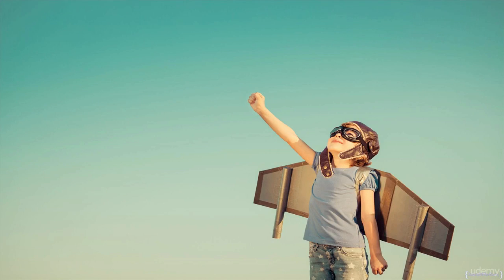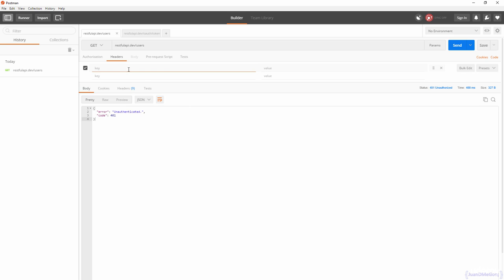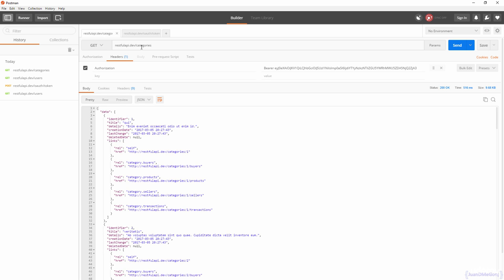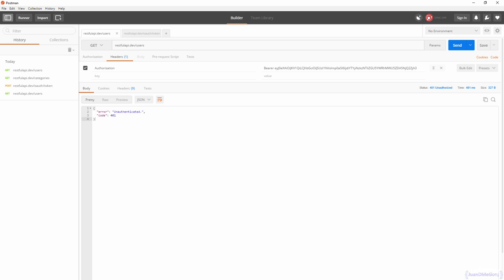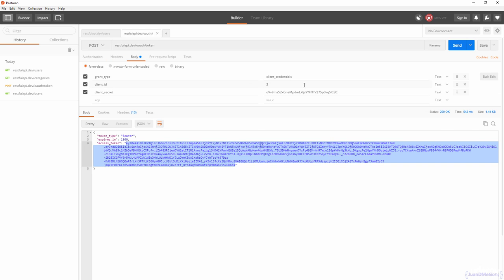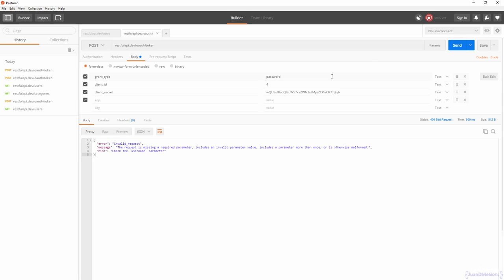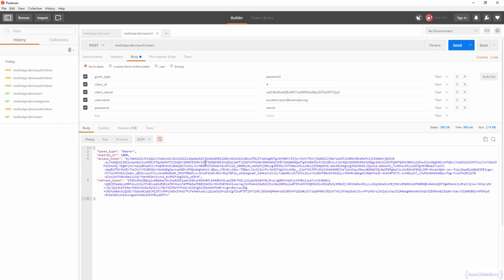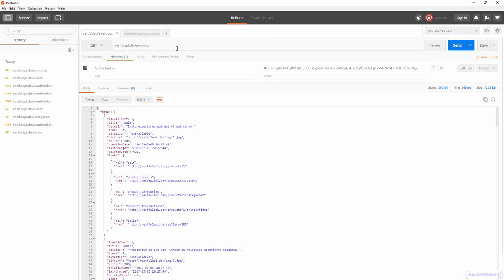179 using the password grant type